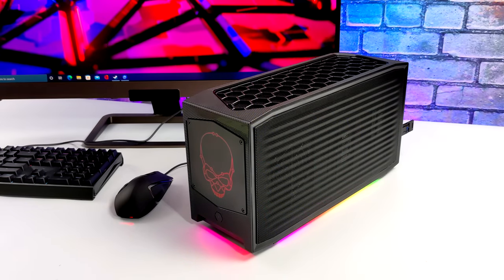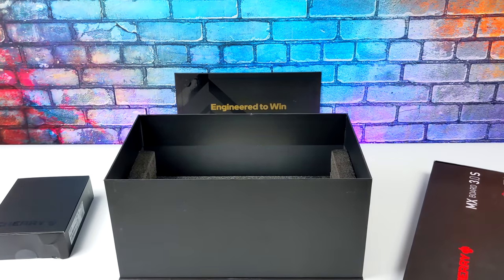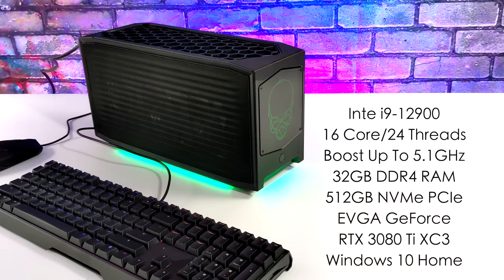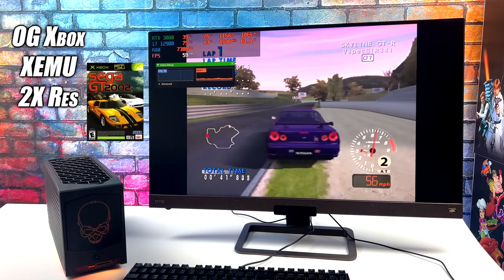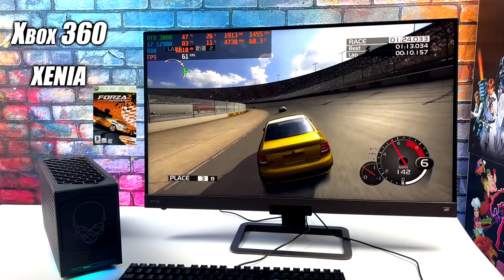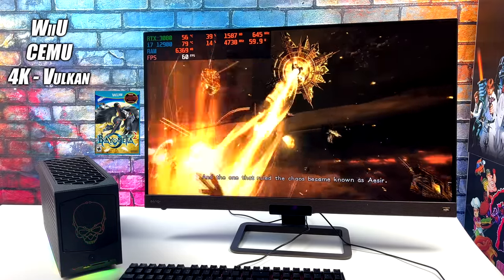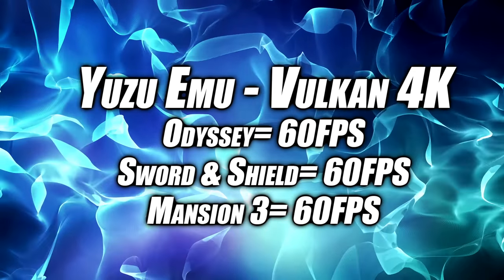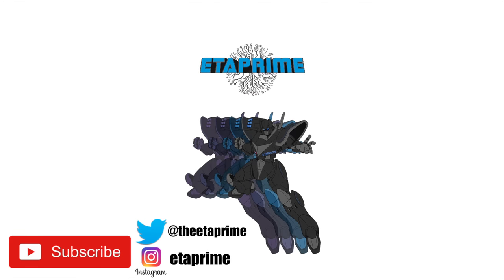Small Form Factor High-End Emulation Monster! Run Everything At 4K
This Is The Ultimate Small Form Factor High-End Emulation PC!
Powered by a 14 Core 24 Thread i9 12900 CPU and backed by An EVGA RTX 3080 This will run anything you throw at it without issue at 4K! Like PS3 using RPCS3, WiiU With CEMU, THIS, Xbox 360, Orginal XBOX, PS2, and anything below those awesome Systems.

Giveaway Rules: May 26, 2022 - Jun 2, 2022 (the winner will be announced Jun 3, 2022)
The giveaway is only open to legal residents of the United States that are 18 years of age or older.

00:00-INtro
00:15-Overview
00:45-SimplynNuc Dragon Canyon Giveaway
02:27-Specs
03:04-Orginal Xbox Emulation XEMU and CXBX Reloaded Test
04:01-Xbox 360 Emulation Test xenia
04:52-PS2 PCSX2 4k Test
05:43-Cemu WiiU Emulator 4K
06:09-PS3 Emulator RPCS3 4K Test
06:49-Switch THIS 4K
07:23-Final Thoughts

ETAPRIME
12520 Capital Blvd Ste 401 Number 108